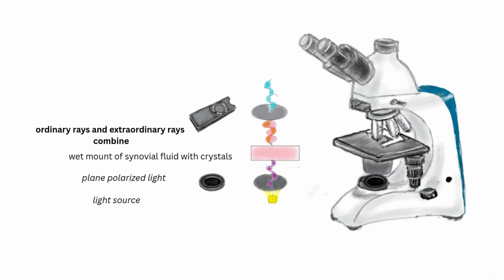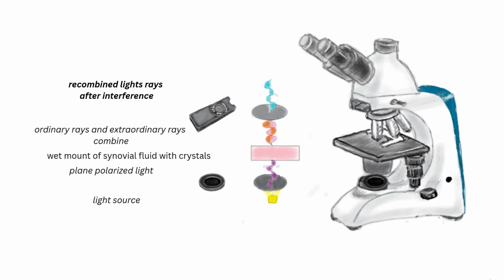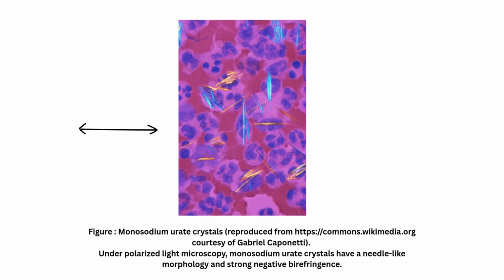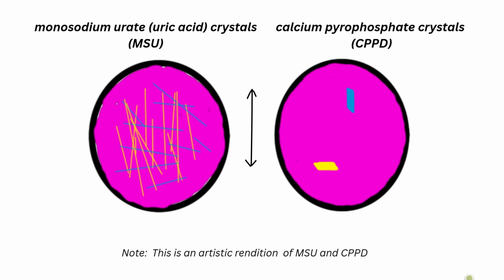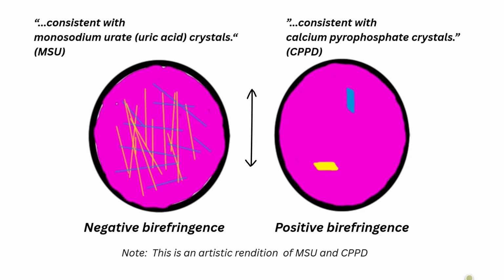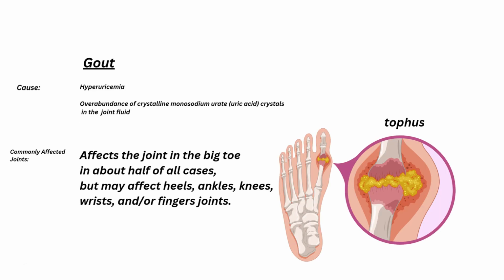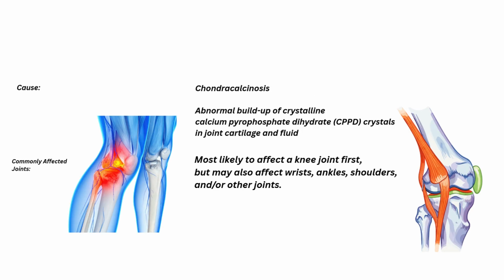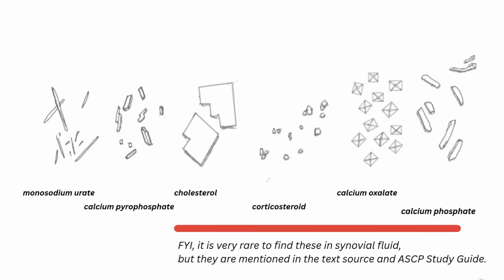Synovial Fluid Crystals & Polarized Light Microscopy of Synovial Fluid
This animated whiteboard video introduces synovial fluid crystal examination, using a polarized microscope, from the perspective of the Clinical Laboratorian.  Learn the basic fundamentals of of crystal physical properties such as anisotropy and birefringence.  A brief Q&A follows that helps candidates understand and prepare for this topic in the MLS (ASCP) licensing exam.

Interested Laboratory Professionals and students are welcome to join!